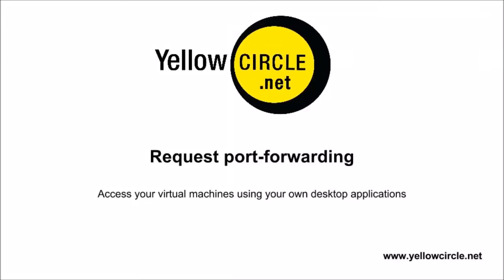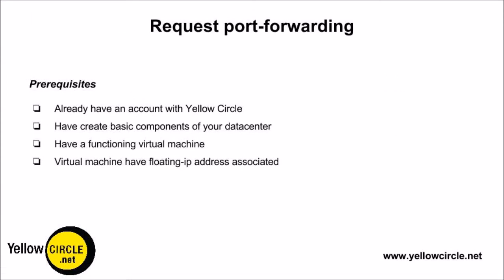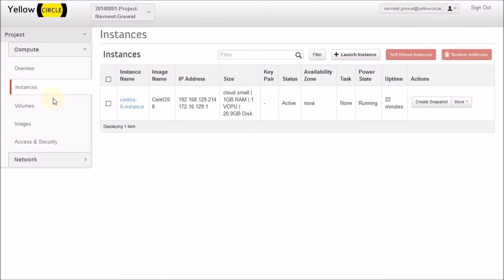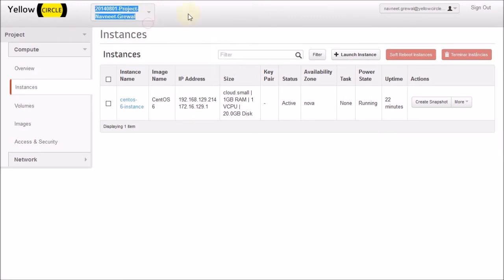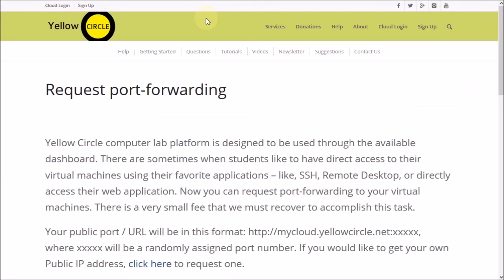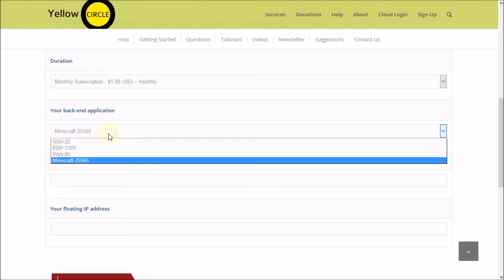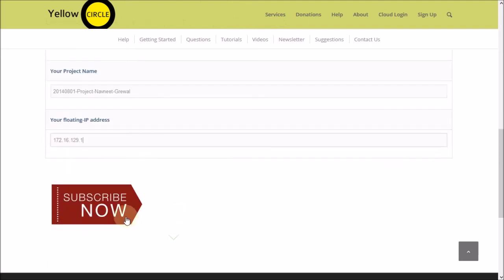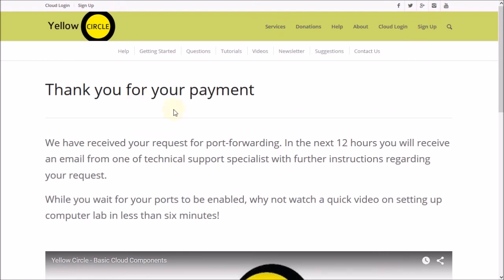Yellow Circle - Request port-forwarding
This video explains how to request access to your virtual machine from your desktop. It requires submitting a "port-forward" request as the video will explain.